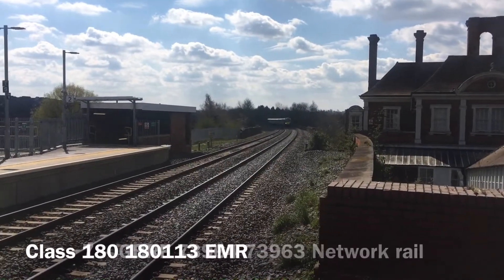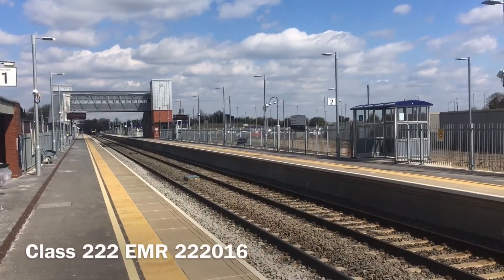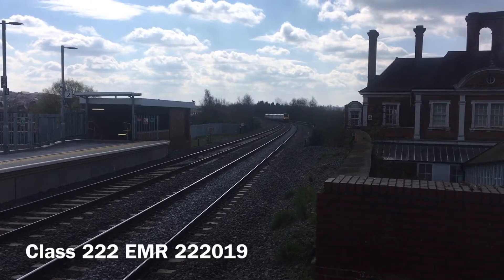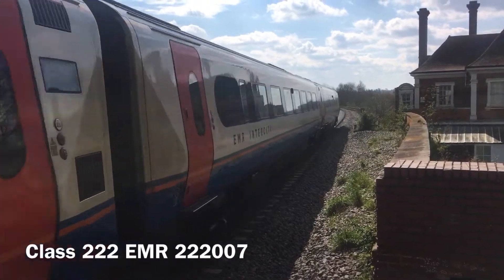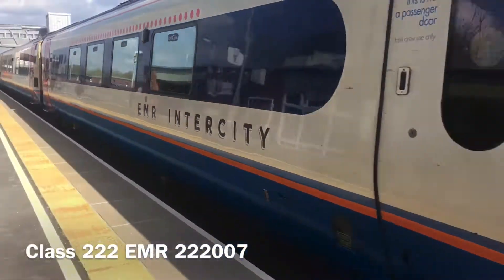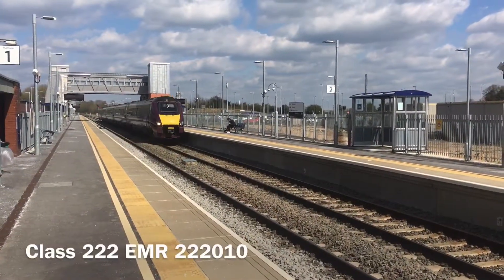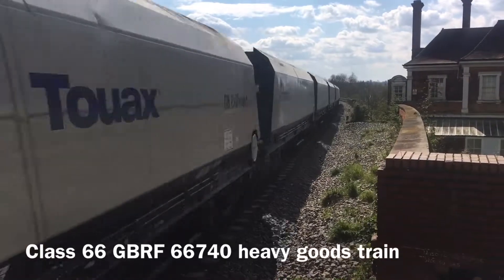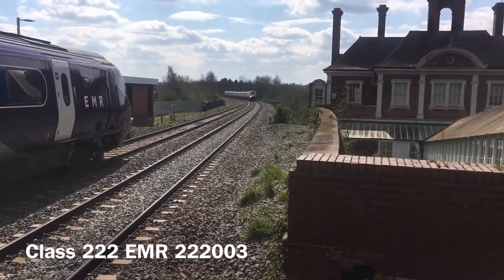trains at market harborough railway station EMR trains 14/4/2021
please enjoy this video of the different trains and pictures I took please can you help me get 500 views on is video please please enjoy